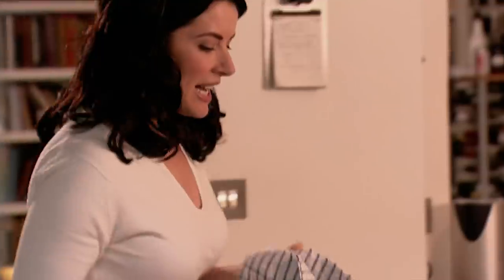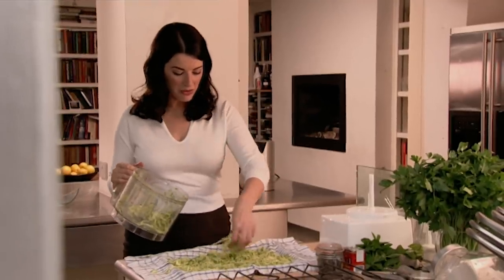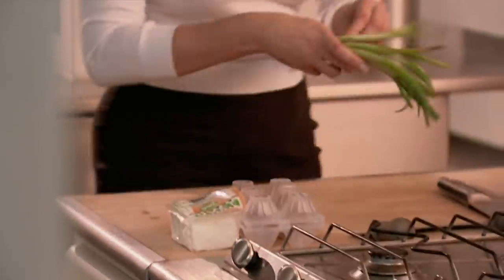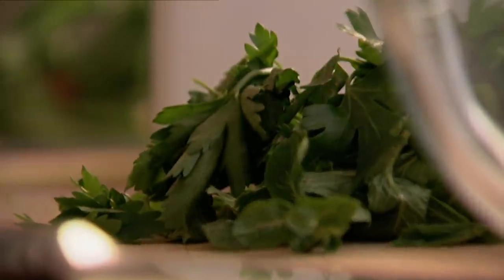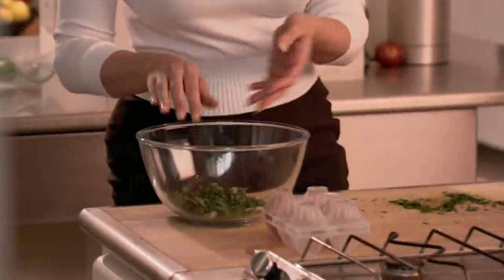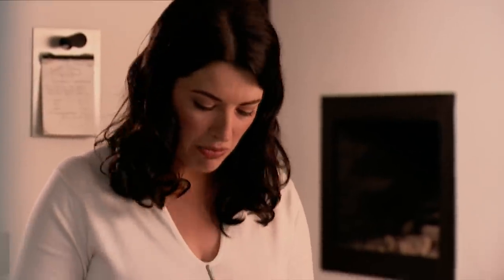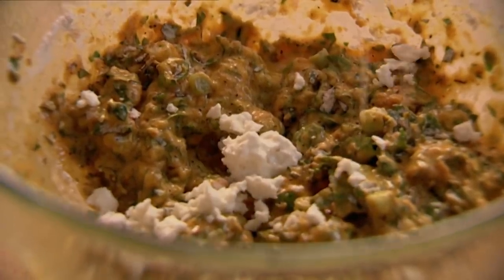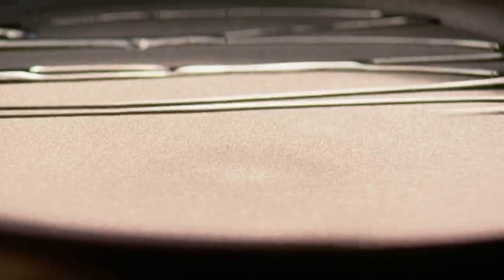Nigella's Courgette Fritters | Forever Summer With Nigella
Nigella's delicious courgette fritters!